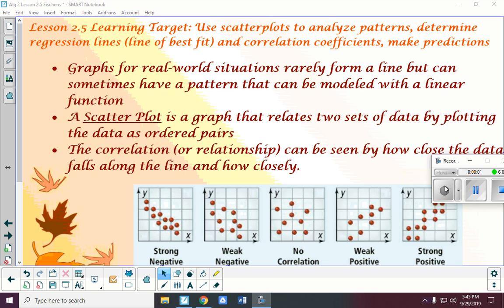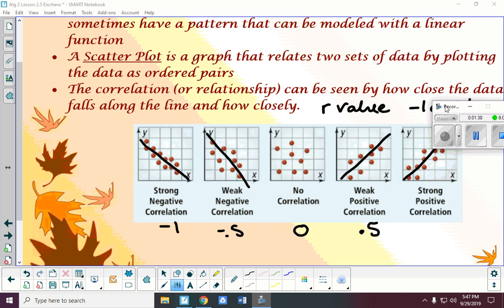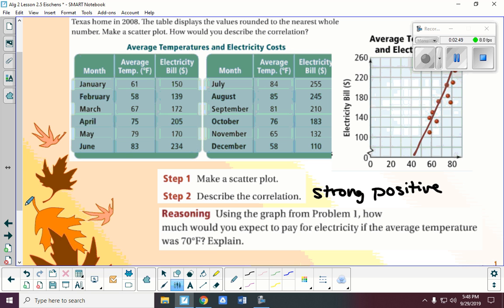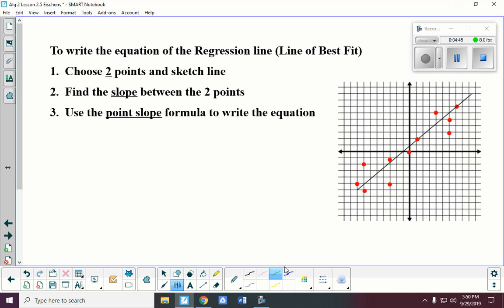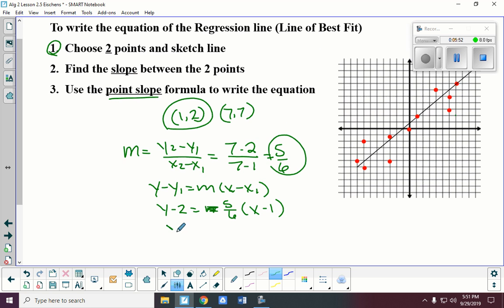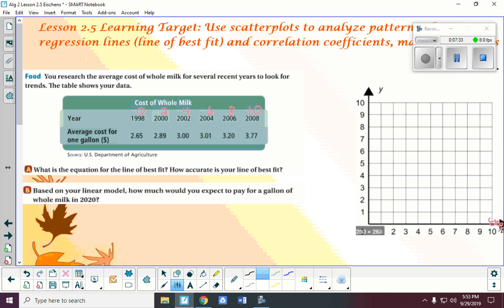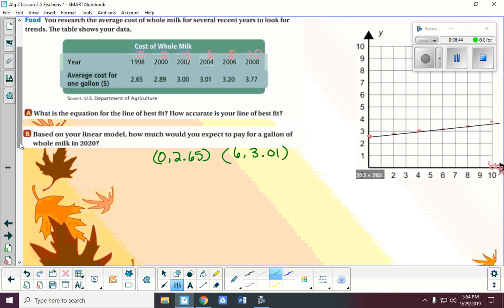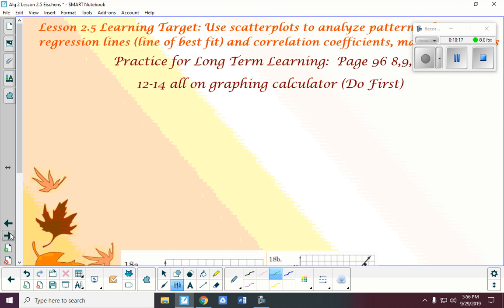Mrs Eischens Alg2 Lesson 2.5 Line of Best fit